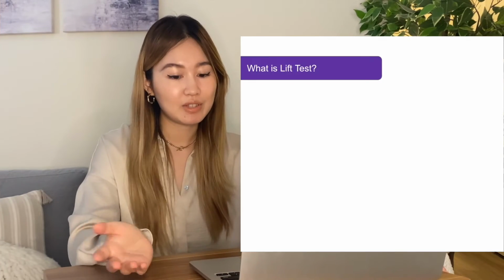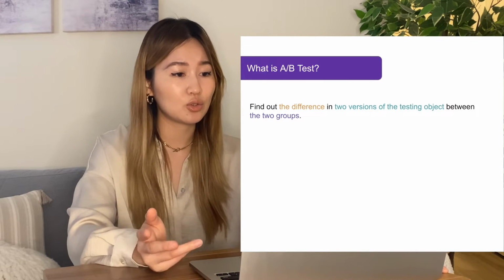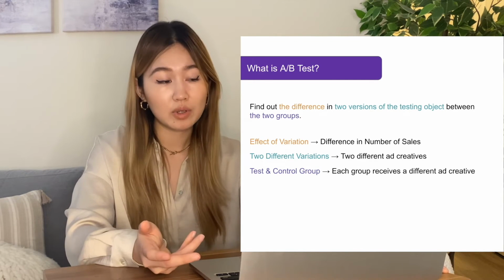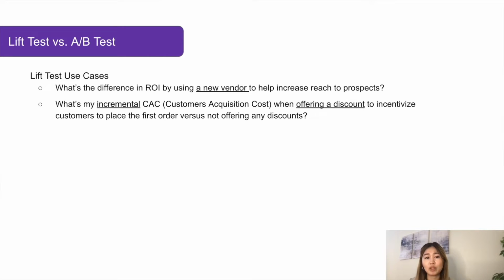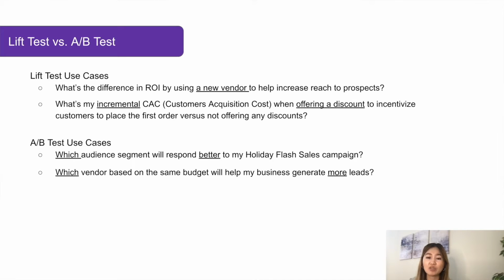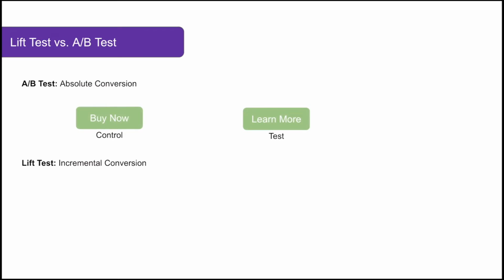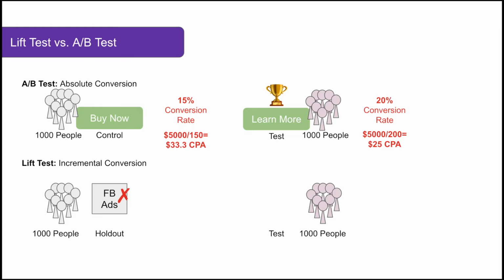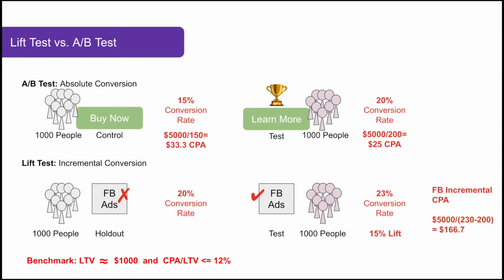Lift Test or A/B Test? | Marketing | Data Analytics in Minutes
Lift Test has increased in popularity in recent years especially in the Marketing field to help businesses evaluate the incremental value of different ad platforms or campaigns. This video will show you what a Lift Test is, the difference compared to A/B Tests, and when to use which.

🔗 Links
Medium Article: Marketing Incremental Lift Test 101:

🤓 About Me
I'm a Data Analyst based in Jersey City in the US. I enjoy learning new things and growing my passion alongside my 9-to-5 job. I hope my videos can be an inspiration to you to grow different skillsets no matter what background you are from and where you are at in life!